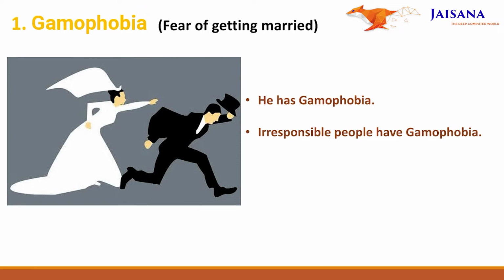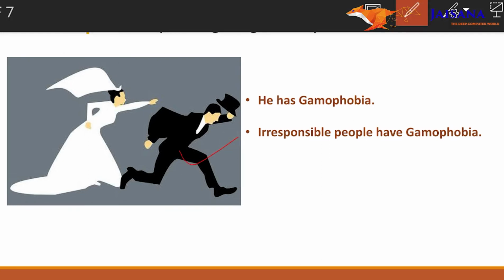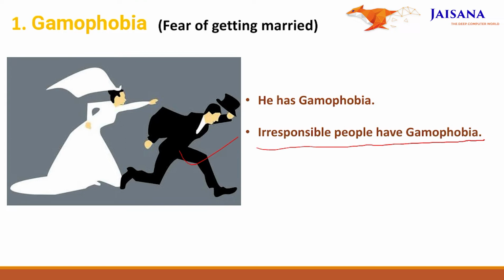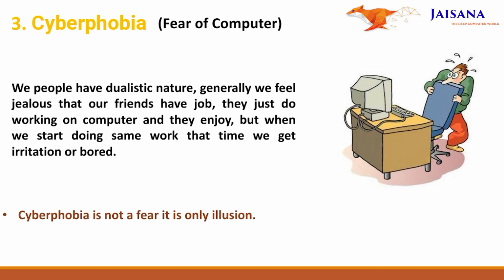English spoken vocabularies for daily basis by Raj sir class 9, "English spoken" jaisana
In today's world, John is not unless there is English, if you believe this, then join us.

english spoken class video,
english spoken,
learn basic english speaking full course,
english speaking class,
english listening comprehension,
english speaking class 9,
english speaking course for beginners,
english dialogues,
english classes in hindi,
english podcasts,
english speaking,
english speaking short tricks,
english speaking for beginners in hindi,
english practice,
spoken english for students,
learn english with story books,

Thank you for visiting our channel. How did you like this video, do give feedback in the comment so that we can give you more better videos.